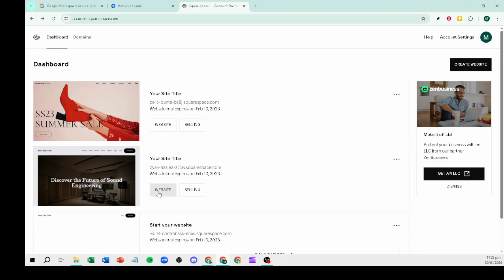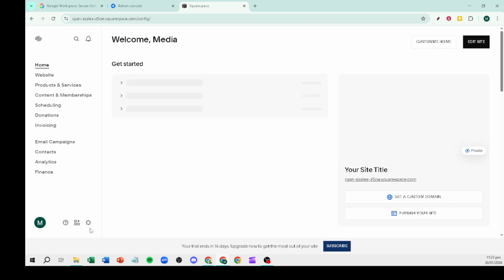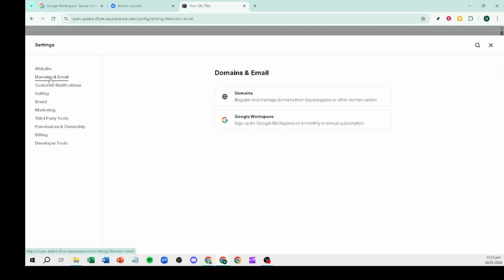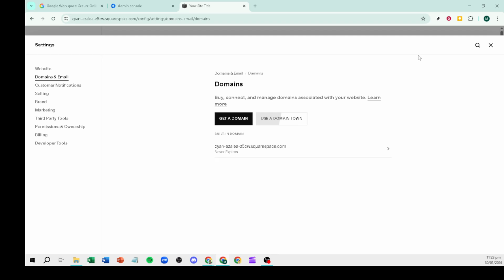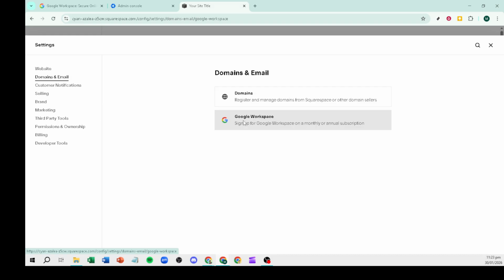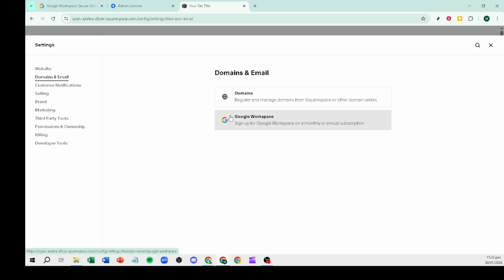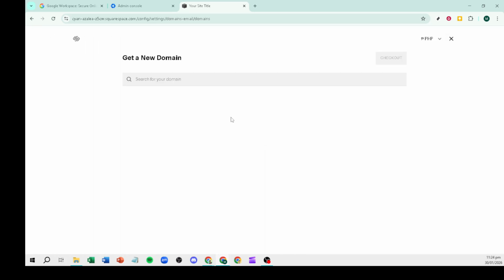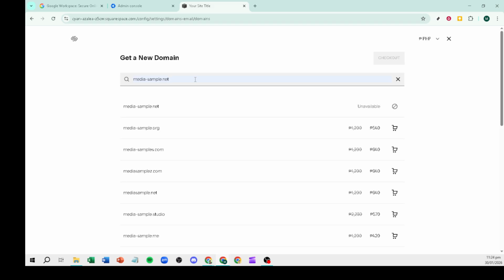How to Connect Squarespace Domain to Google Workspace 2025 [Full Guide 2026]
In today's video we cover: connect squarespace domain to google workspace, squarespace google workspace setup tutorial 2026, how to link domain to google workspace step by step, configure dns squarespace for gmail business, google workspace domain verification guide, set mx records squarespace google workspace, business email setup google workspace workflow, google workspace admin domain configuration tutorial, squarespace dns settings guide, google workspace tips and tricks, google workspace beginner guide, google workspace full guide 2026, google workspace training video